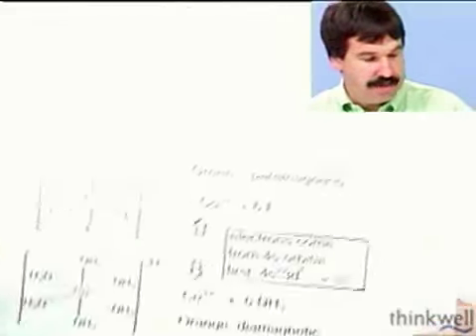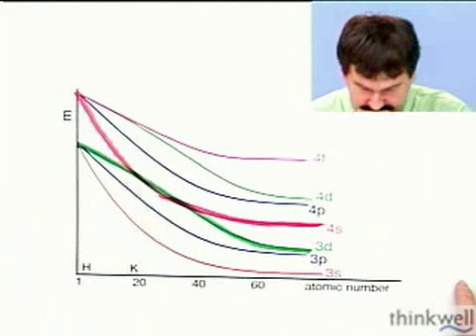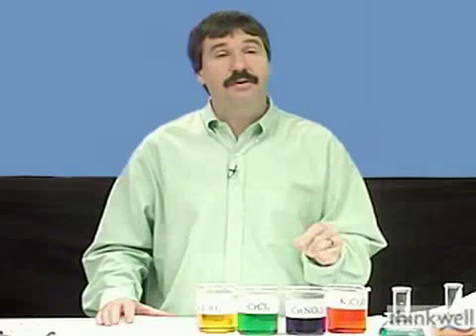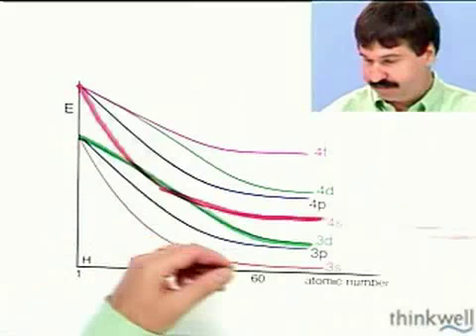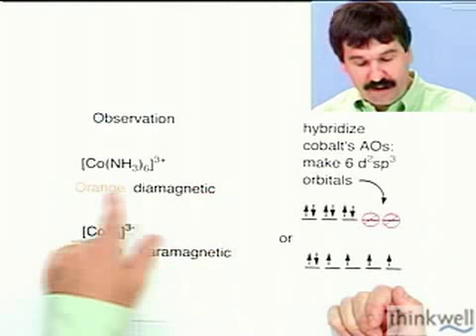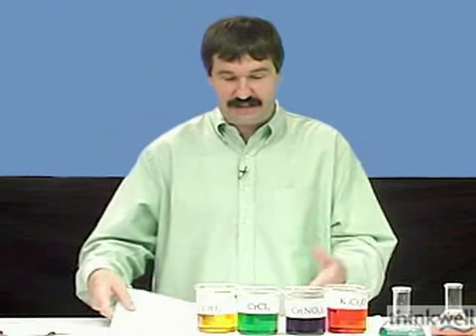Video 4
To be used along with notes from website